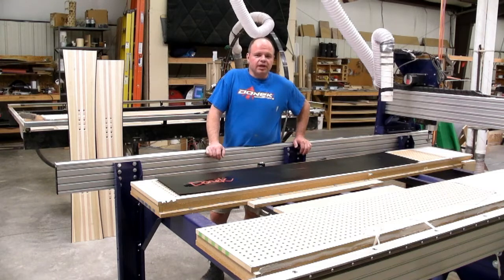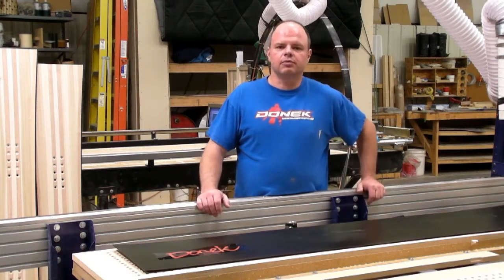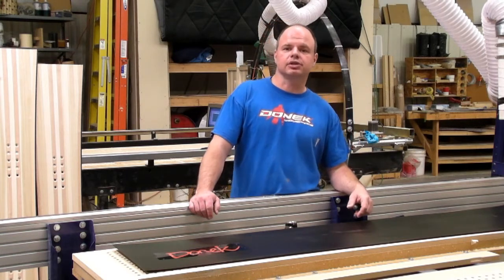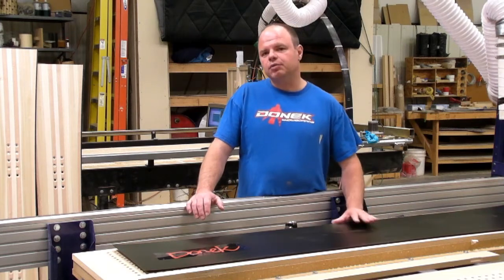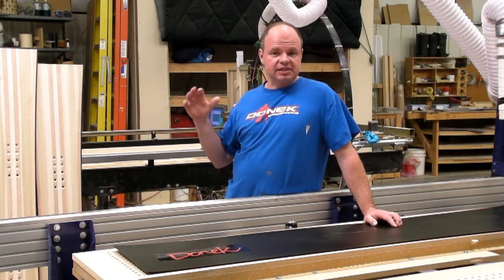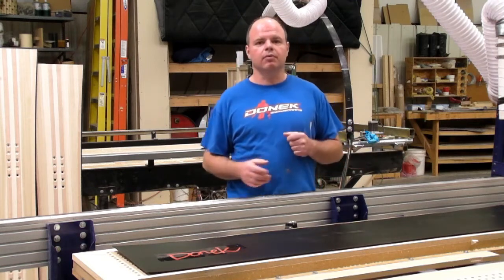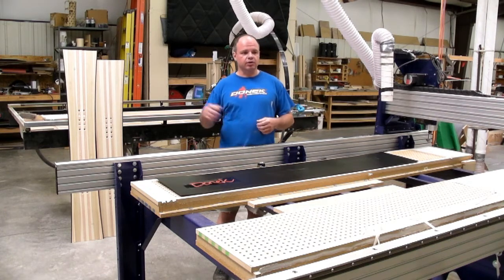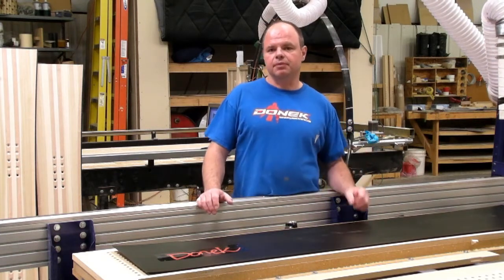Custom Skis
Donek designs custom skis and snowboards for all levels of skiers.  This is a summer 2012 update for Donek Snowboards.